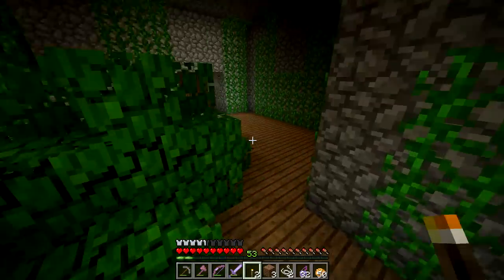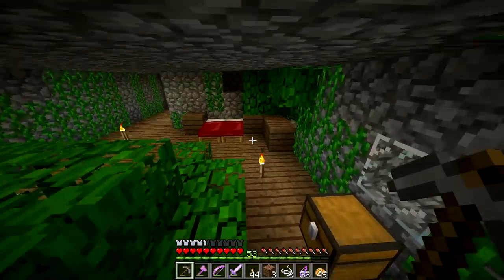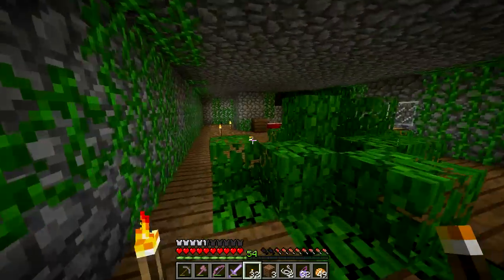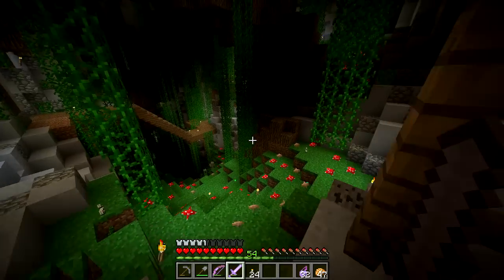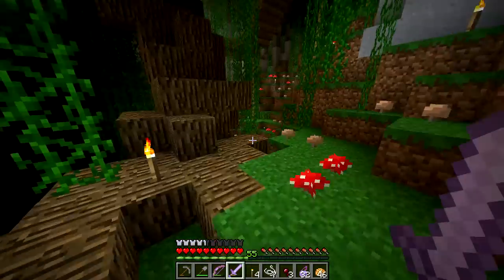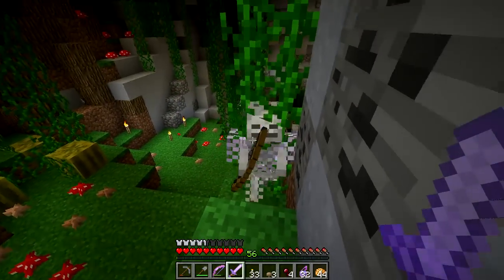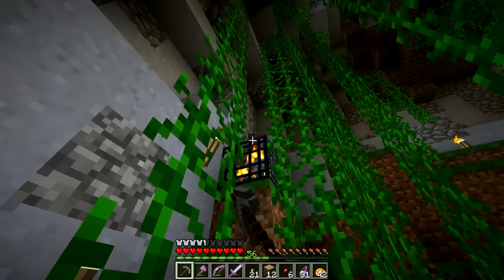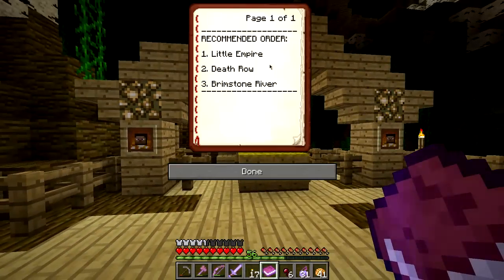Ragecraft 2 - EP09 - Defeating the Descent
This map is so good! I love the feel of it - the custom mobs and huge, epic feeling areas are great! :D

When life happens, twitter is the first thing I update!